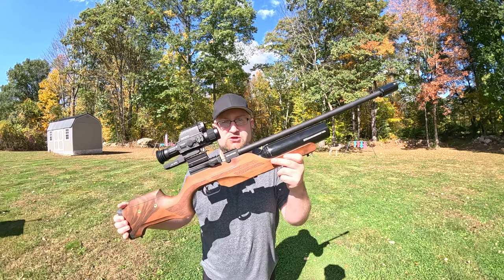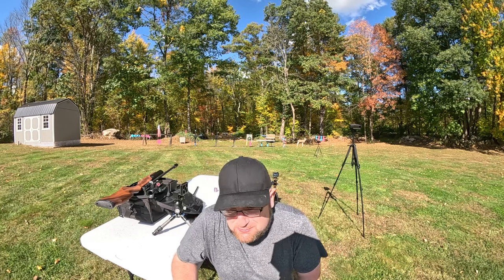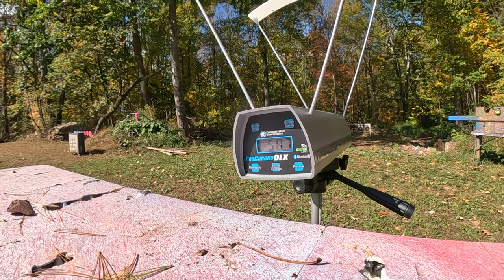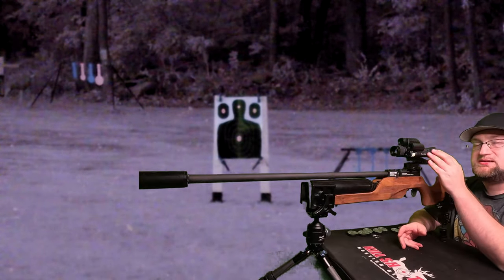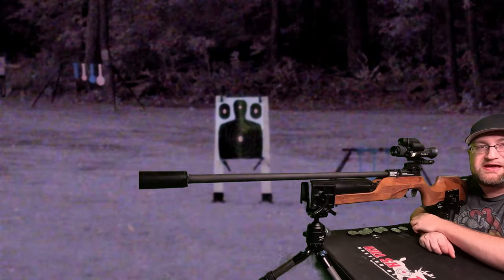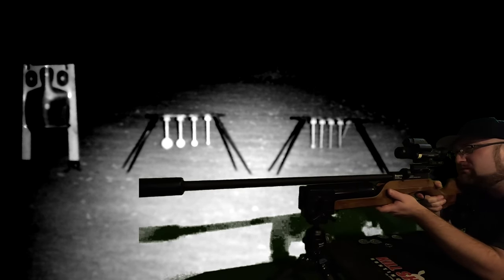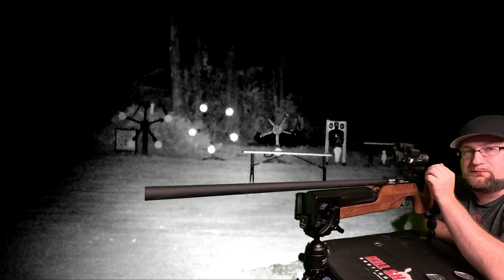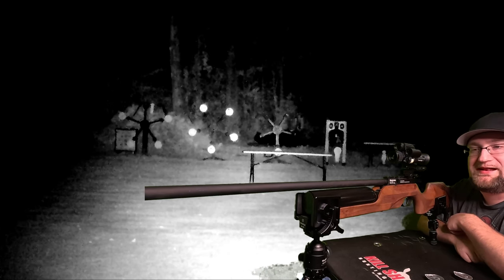I Shot Bullets Out Of A Revolver Cylinder With My Air Rifle. (For Science) + Cigman NV Binoculars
Were testing to see if bullets shot out of a revolver cylinder will Keel.
Also, trying out DNT Optics scope with Night vision and Cigmans Night Vision Bonoculars.

Were using the Benjamin Kratos to fire at 22lr and 22wmr rounds that are chambered in my Heritage Rough Rider revolver cylinder.

How will it go?

PS I had a ricochet fly past my head.